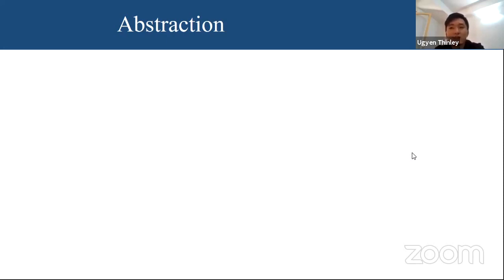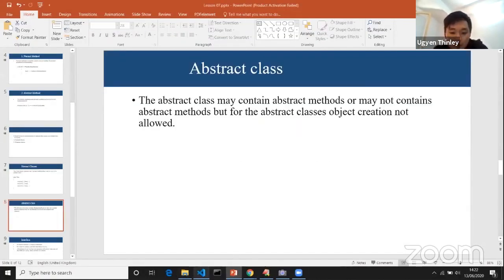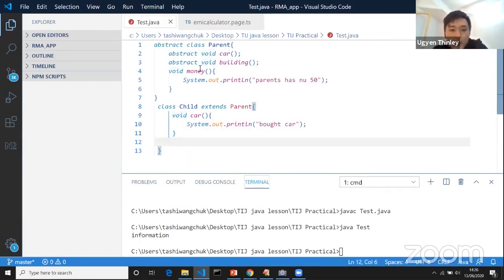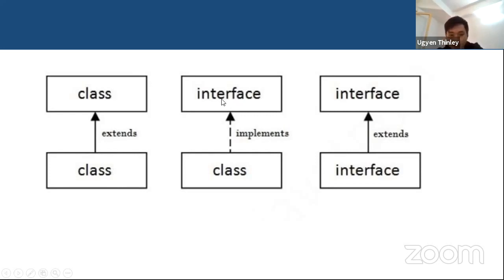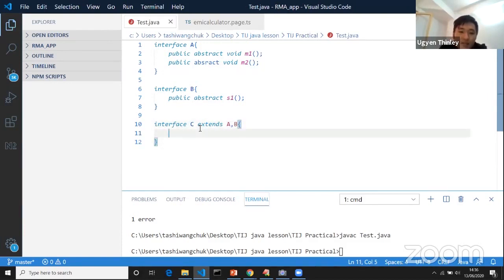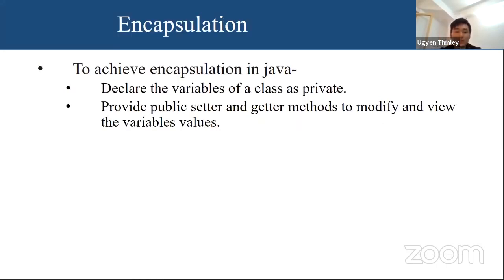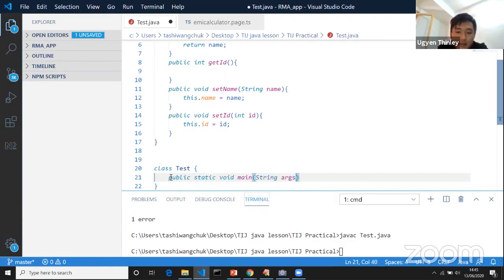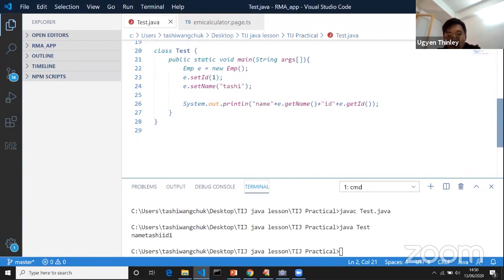free Online Java Class for beginners Bhutan Live 07 part 1